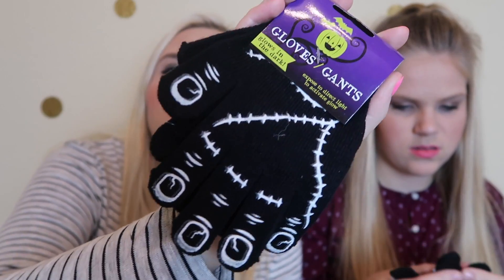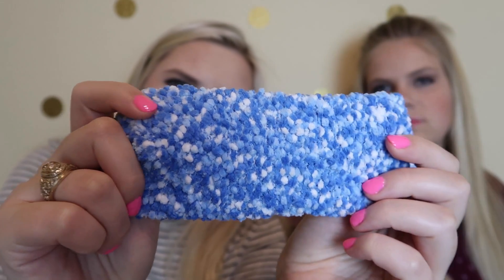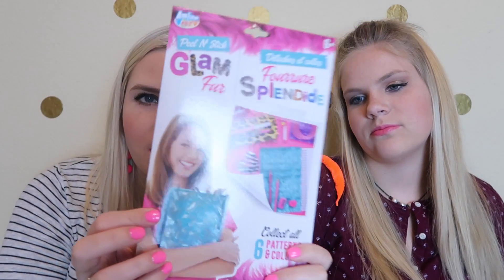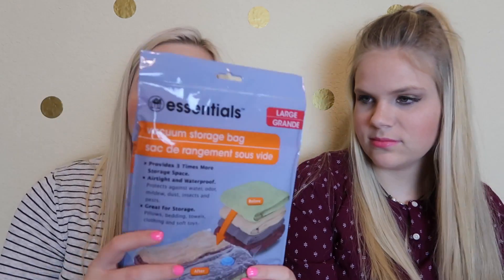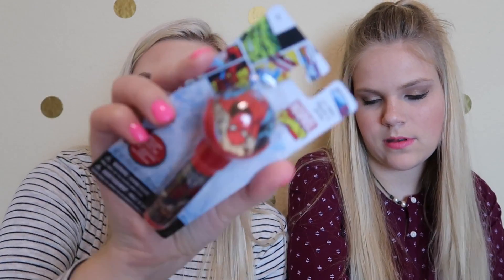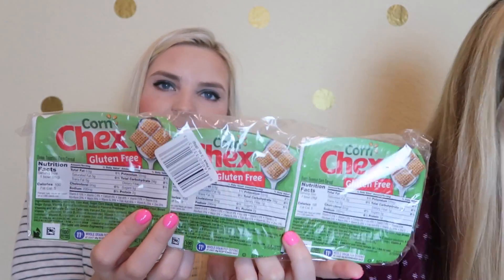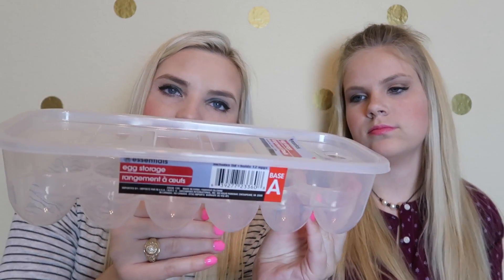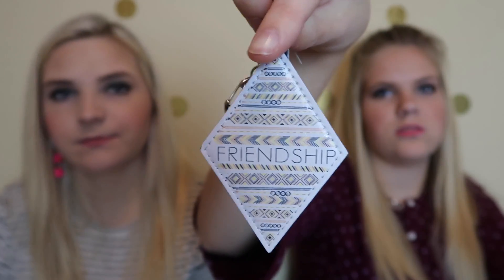DOLLAR TREE HAUL!!! | 9-14-17 NEW FINDS! | September 2017 | Collab with Nicole Burgess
We hope you enjoyed our Dollar Tree haul from 9-14-17 (September 2017)! How cute is that gold little pumpkin! You never know what you will find when you shop at Dollar Tree! Comment Jimmy the worm if you’re still reading this. It will be our secret! XO

Kendra Scott

Equipment Used:
Cannon T4i

-XO- K&K